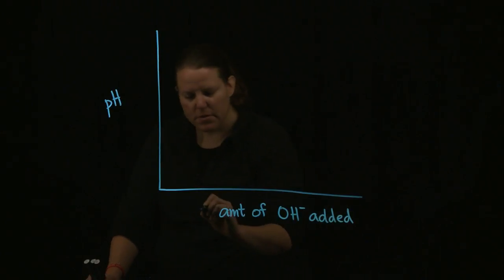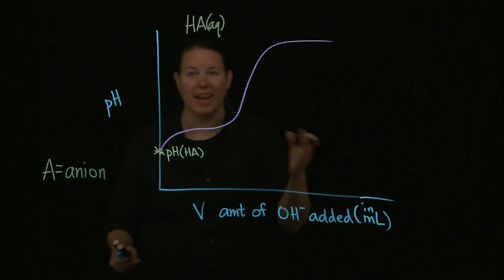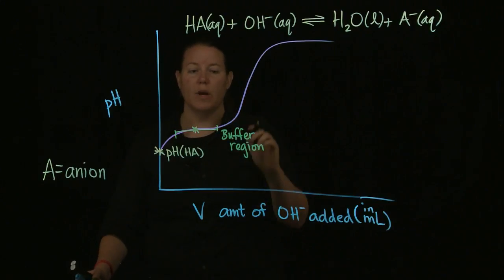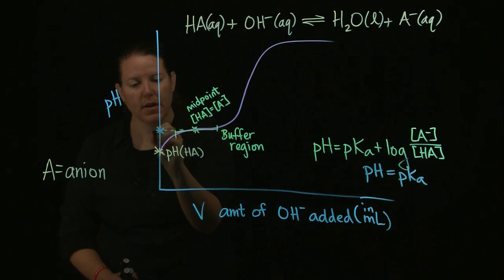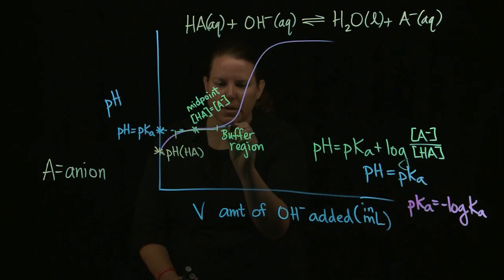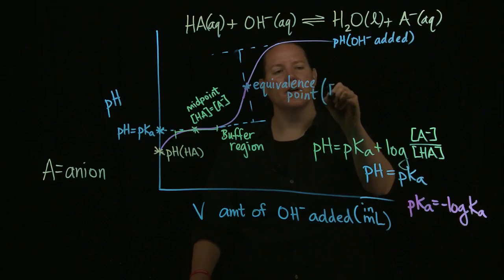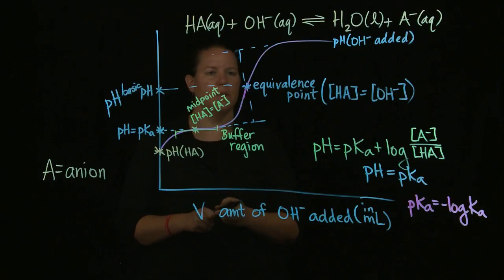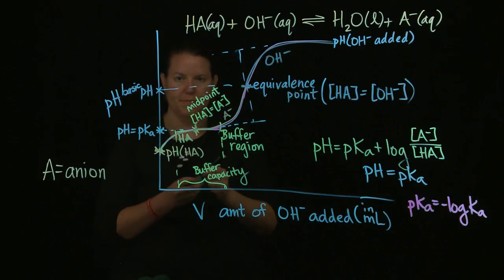Aqueous Ionic Equilibria: Titration curves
Description of a weak acid/strong base monoprotic titration curve.  Videos made by Clarissa Sorensen-Unruh on CNM Glass.